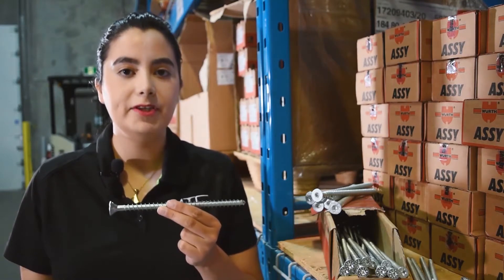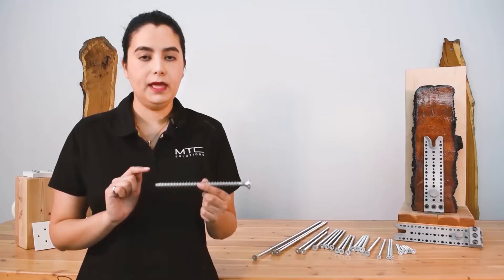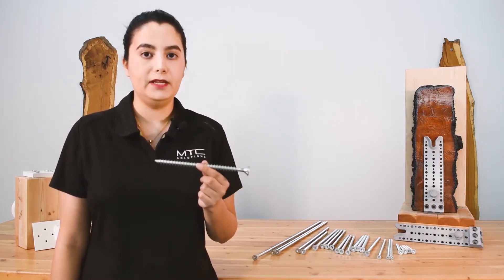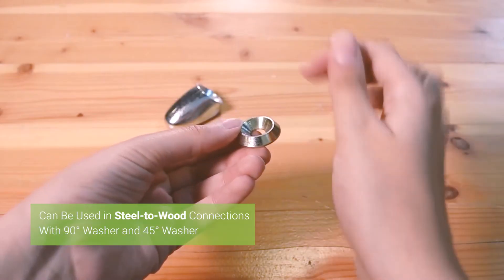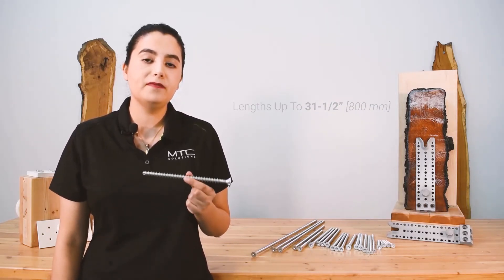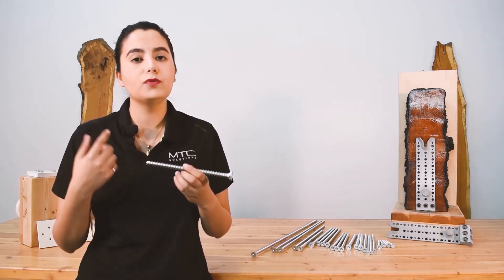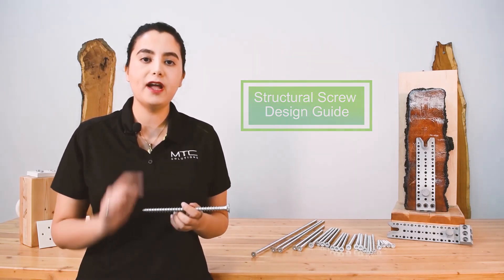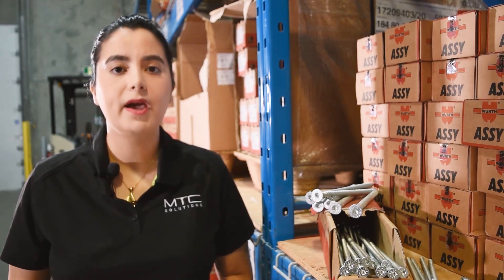Product Presentation ASSY VG CSK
The ASSY VG CSK (Countersunk Head) screw is a Mass Timber fully threaded timber connector suitable for timber reinforcement, wood-to-wood connections, and steel-to-wood connections. Offering Code-approved reliability, the ASSY VG CSK screw has been awarded an ICC-ESR approval in the United States and the Canadian Construction Materials Centre Reports (CCMC) approval in Canada.